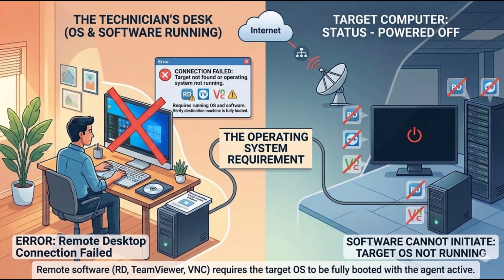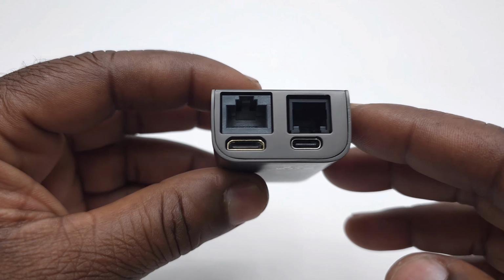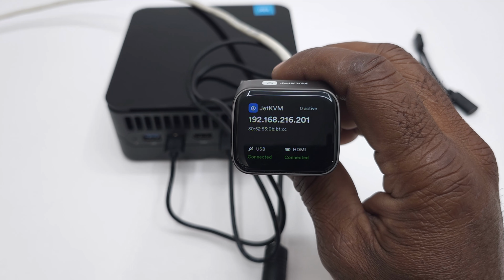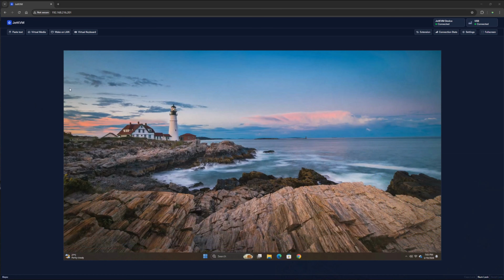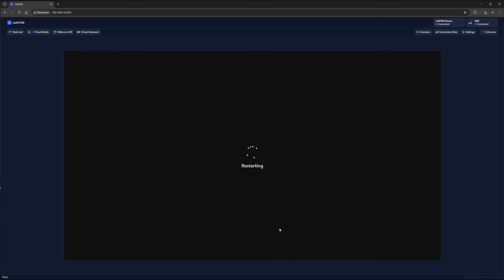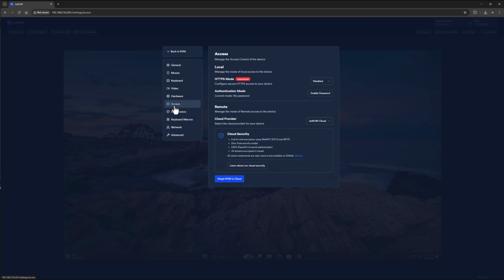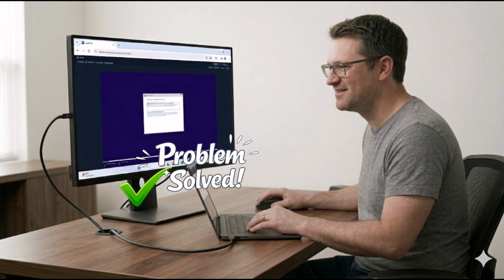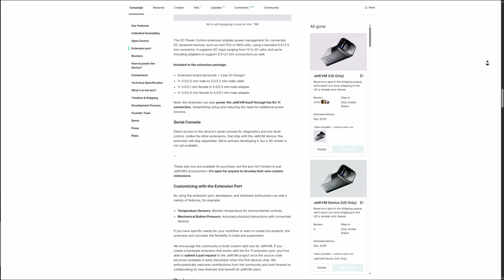The JetKVM Just Killed TeamViewer And It Only Costs a Fraction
With the JetKVM control any PC from anywhere in the world — even if it's powered off, crashed, or has a broken OS — all from a web browser. No software. No agents. No limits. In this video I break down the JetKVM, a hardware KVM-over-IP device that gives you full BIOS-level remote access at a price that makes enterprise gear look like a rip-off.

We are participants in the Amazon Services LLC Associates Program, and other affiliate advertising programs designed to produce a means for us to earn fees by linking to Amazon.com and other affiliated sites. post.